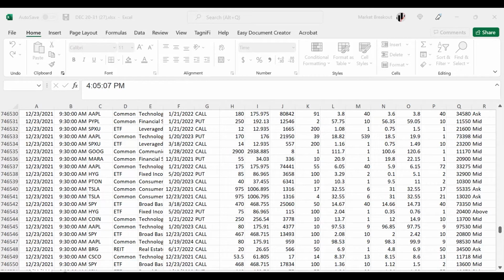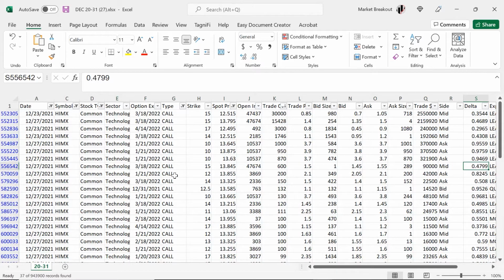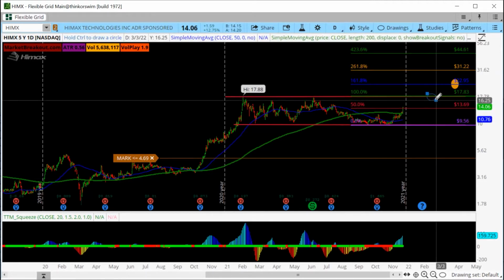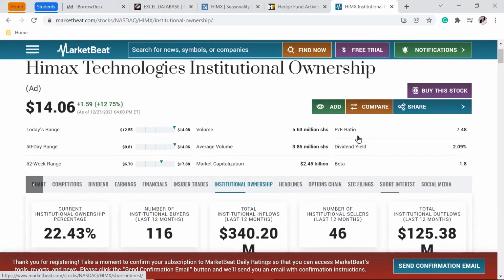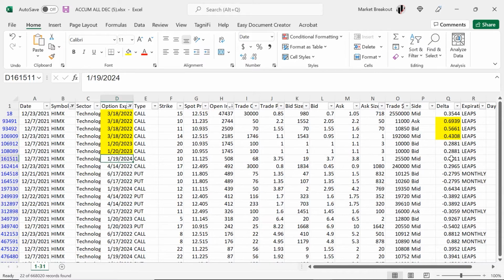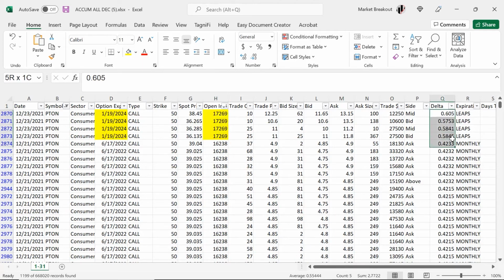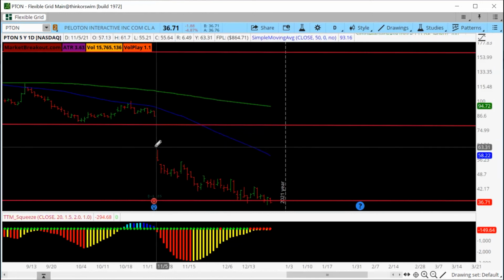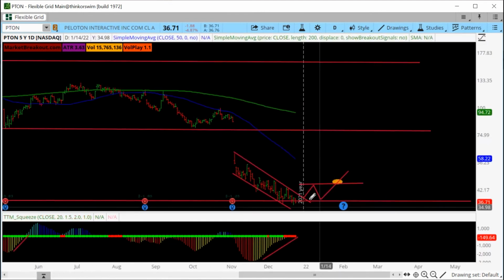$HIMX,$PTON Stocks Analysis | HIMX, PTON Price Prediction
In this video, I showed my everyday routine stocks and options analysis.